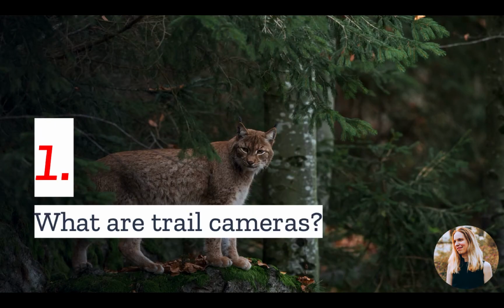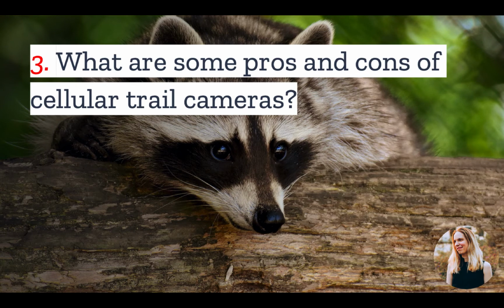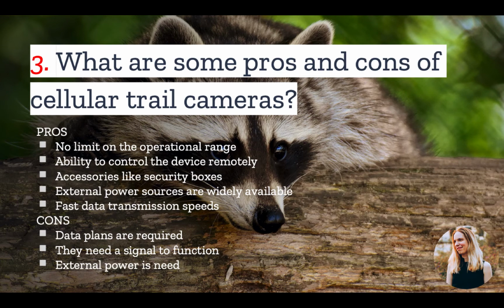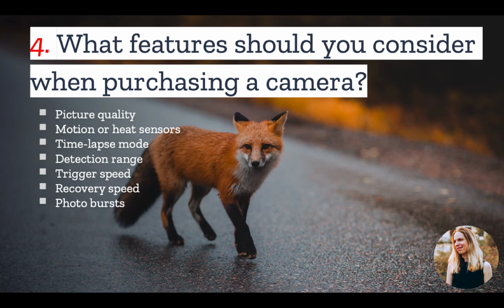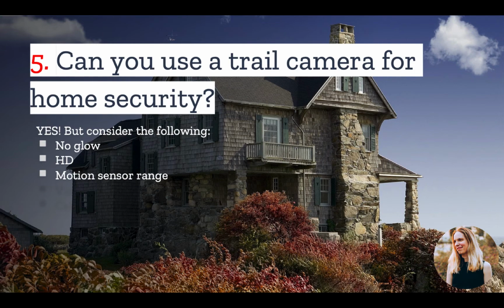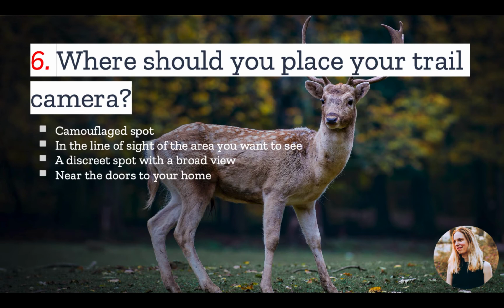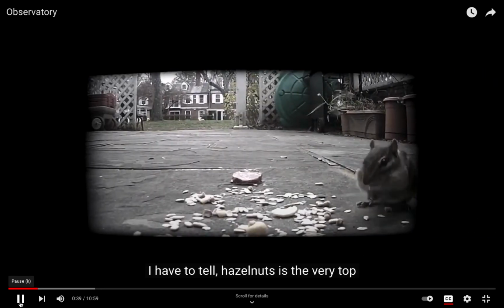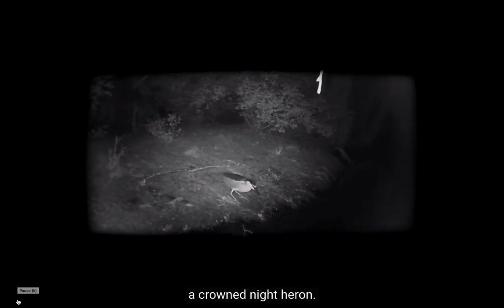Trail Cameras: 6 Things You Should Know